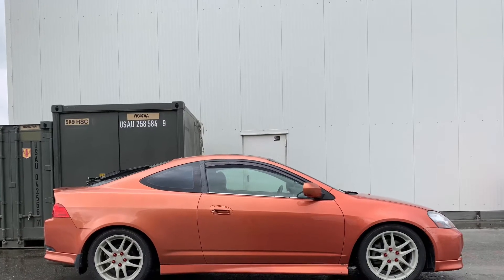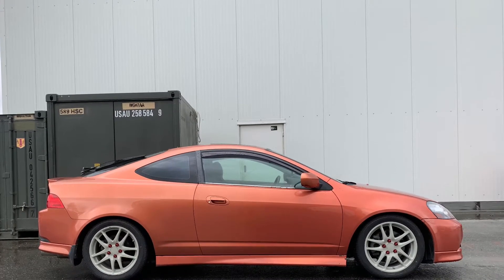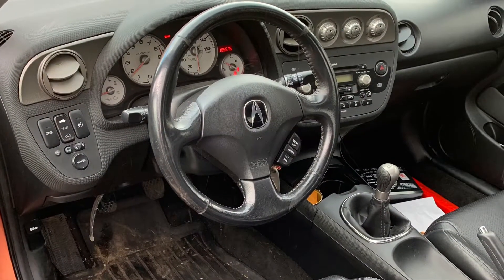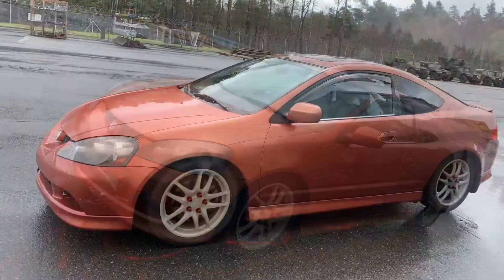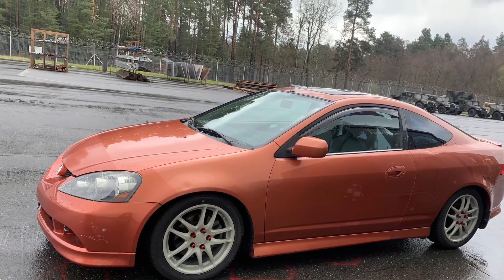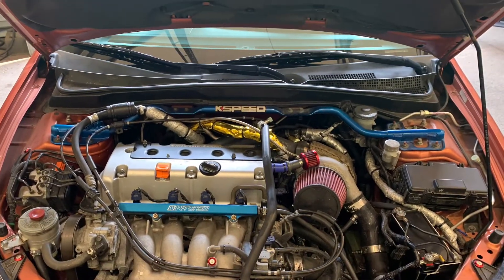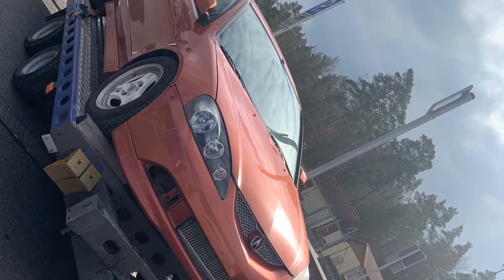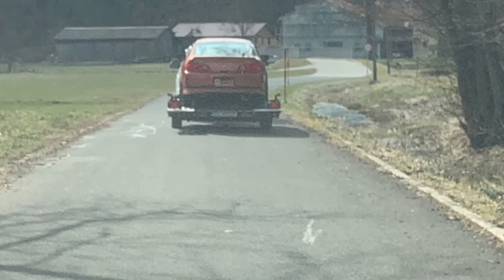Selling your car in Germany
If your looking to selling your car while in Germany to a Local National, here are some of the things you need to do.

Make a bill of sale

Ensure the vehicle is registered and placed in a non opt status

Obtain 4 copies of the AEF-550-175B permit to transfer form from the US customs office

Go to the German customs office ZOLL, ensure the buyer fills out an online portion before you can get the German customs stamp on your AEF-550-175B form

Make a vehicle registration appointment to deregister the vehicle, bring all forms noted above

Receive de-registration form, give that to the buyer for their records

Cancel your insurance